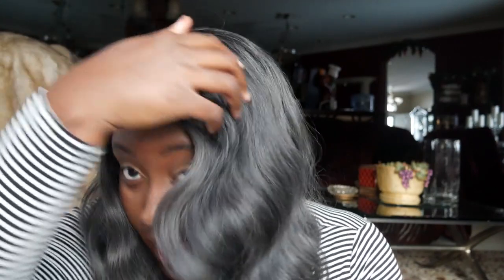SYNTHETIC CHARCOAL GRAY WIG | ZURY SIS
Serving some beautiful charcoal gray wig looks. This inexpensive wig from Zury Sis is an absolute MUST HAVE! And it's only $35! What more could you ask for?

I bought this wig with my own money.